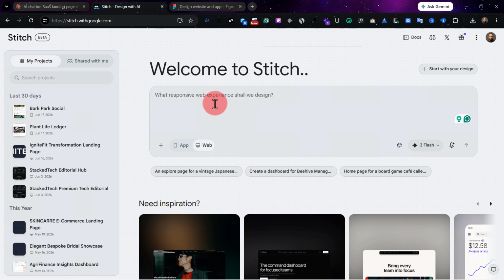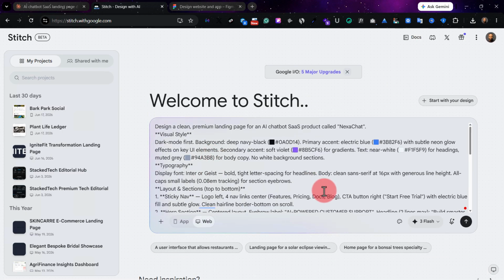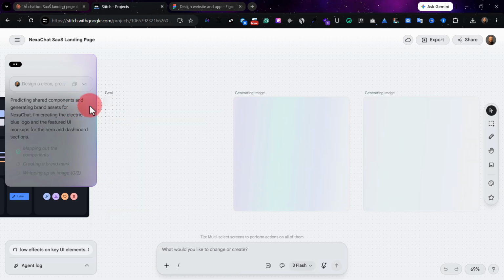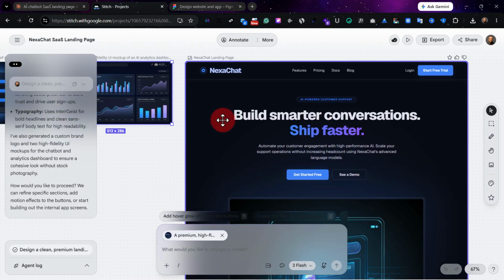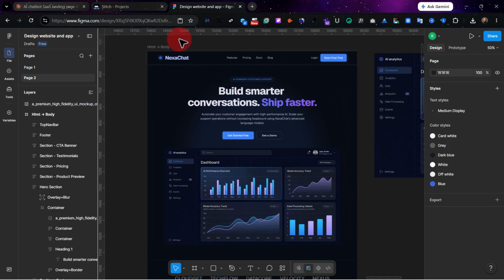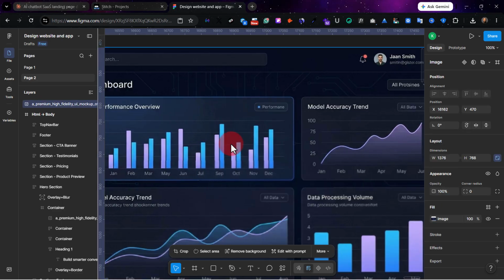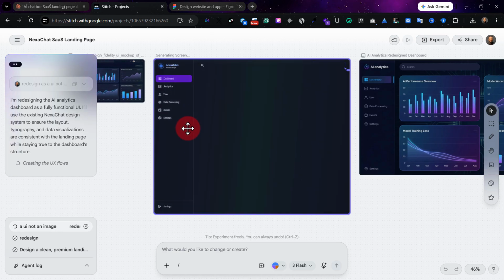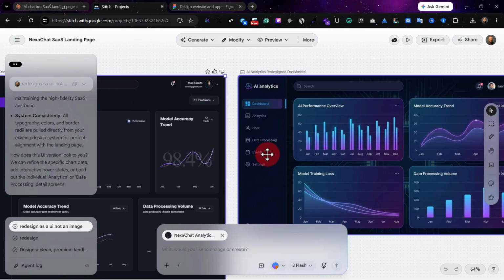How to Design a SaaS Landing Page with Google Stitch AI Step by Step | Export to Figma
Want to design a professional SaaS landing page without starting from scratch? In this video, I'll show you exactly how to use Google Stitch AI to build a clean, high-converting SaaS landing page, using an AI chatbot product as our case study. From prompt to finished design, no coding, no Figma experience needed.

Whether you're a startup founder, product designer, freelance UI/UX designer, or agency owner, Google Stitch can help you visualize and build your SaaS product page in minutes.